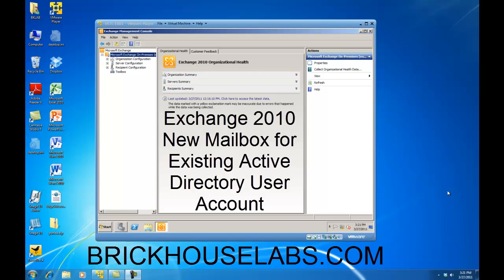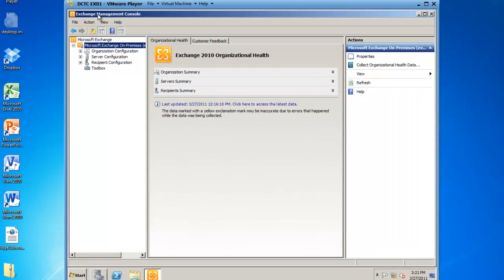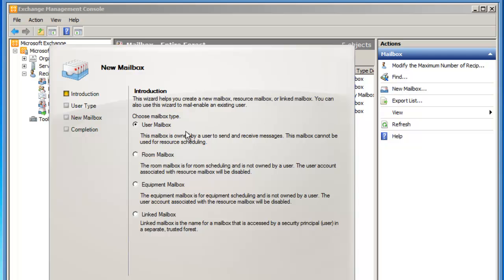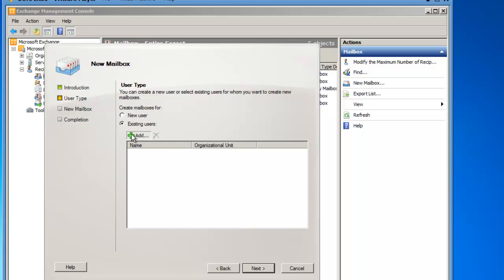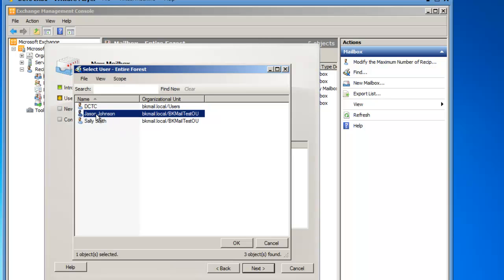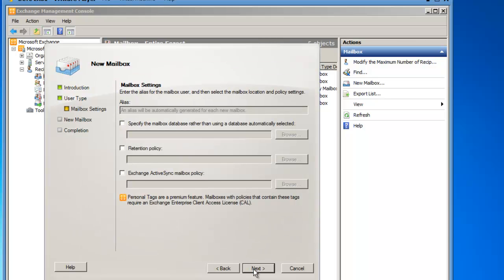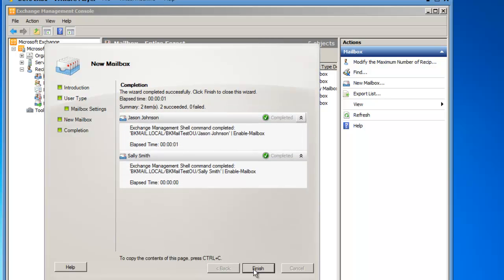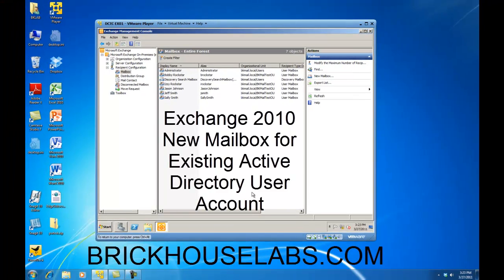Exchange 2010 New Mailbox For Existing User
Learn how to create a new Exchange 2010 mailbox for an existing Active Directory user.